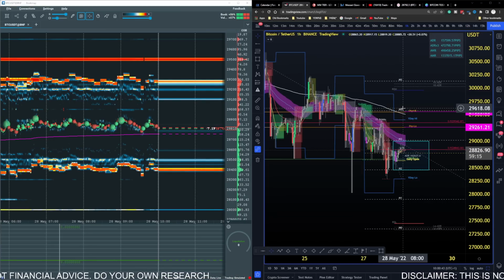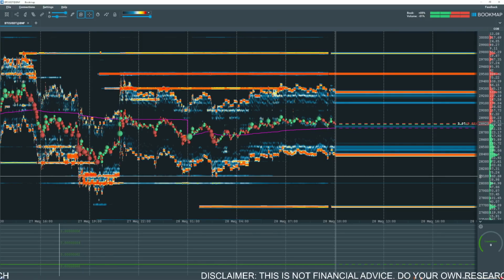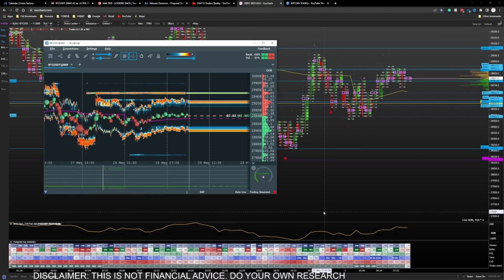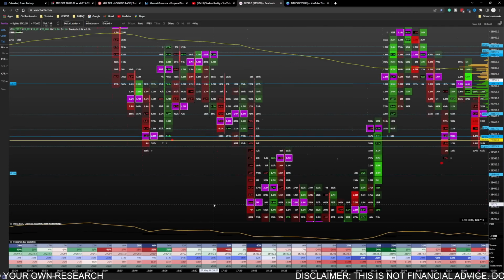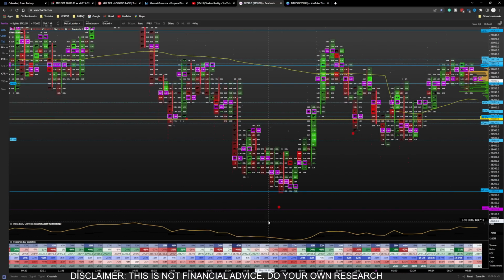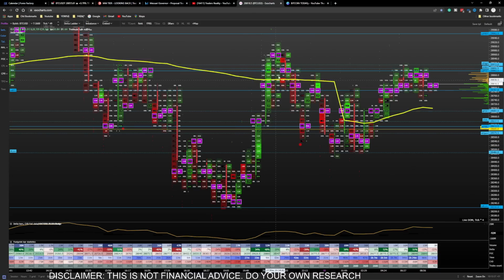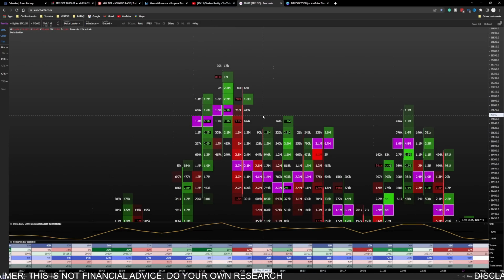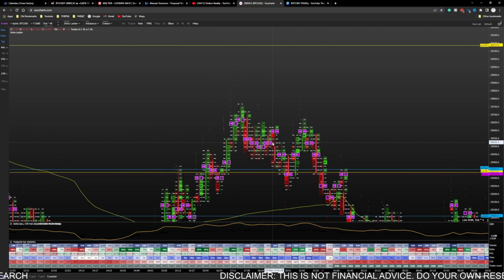BITCOIN: How To Use These Tools